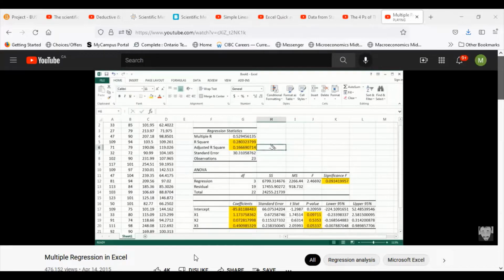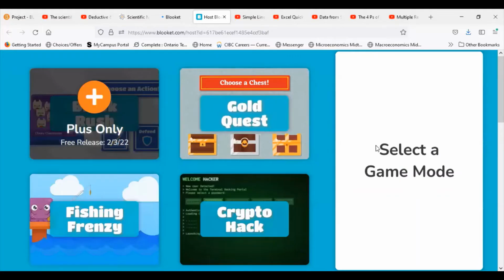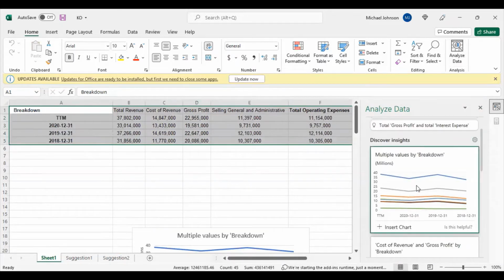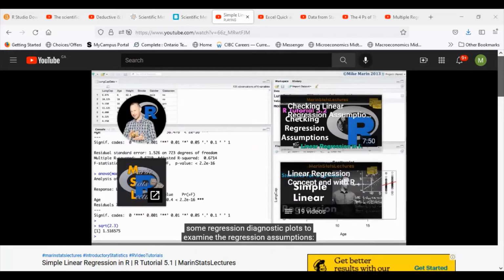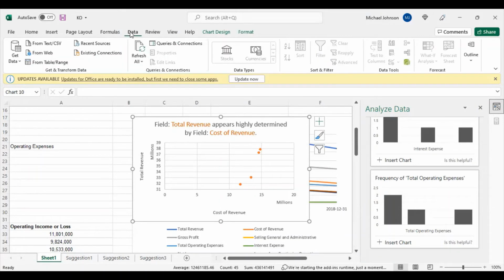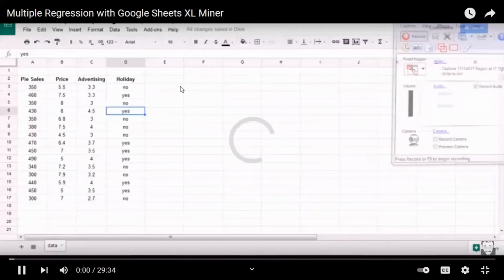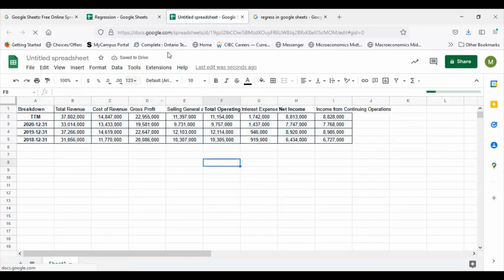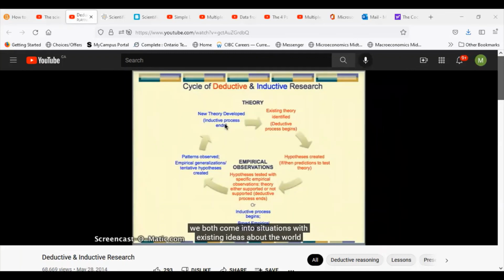January 20th Conestoga College Lecture